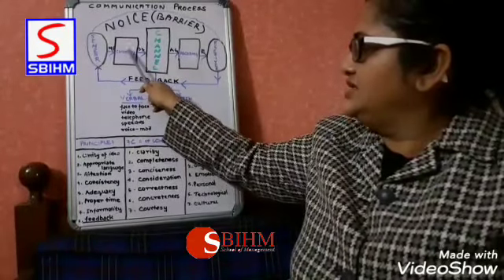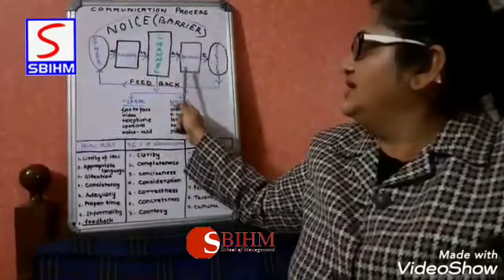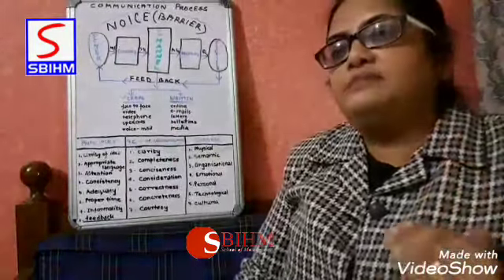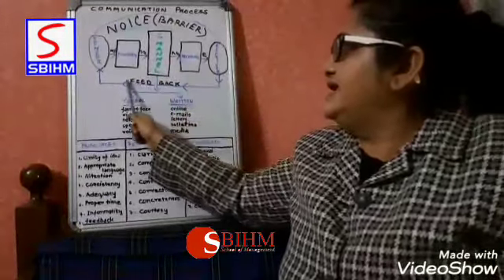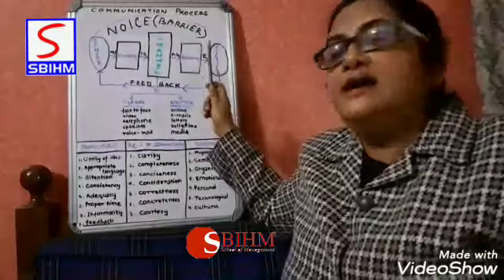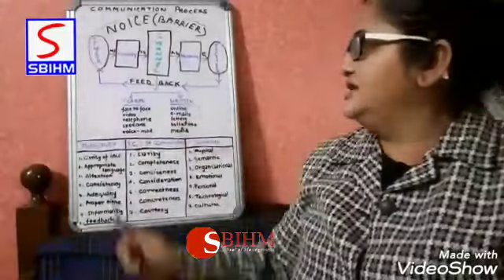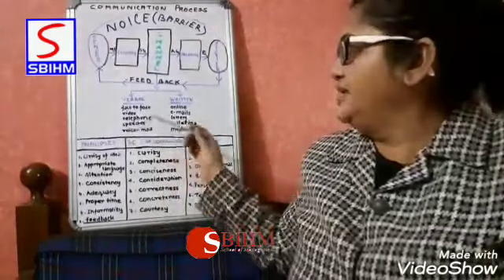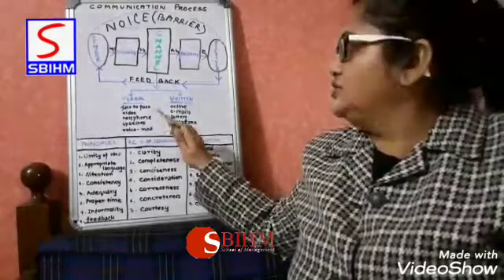Communication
for BBA 2nd sem & BTTM 2ND SEM : Subject --  Communication